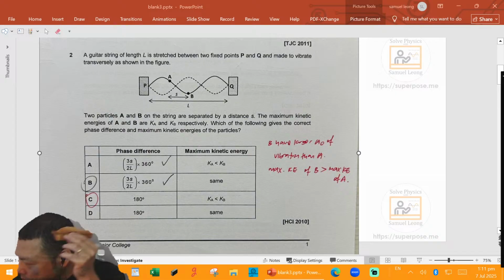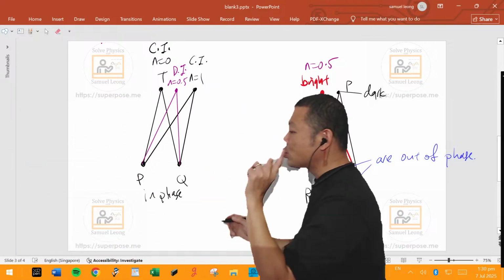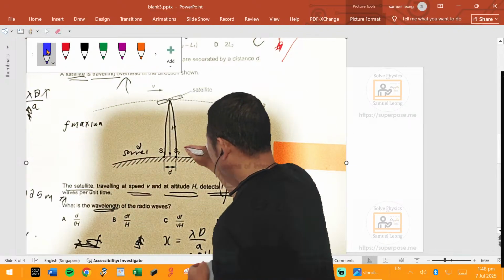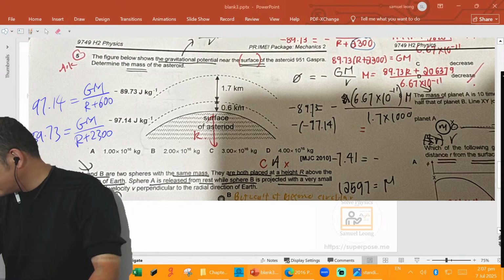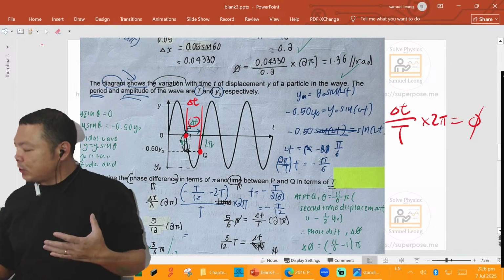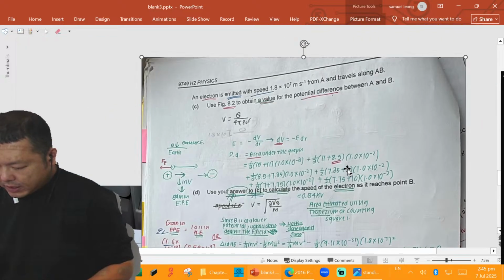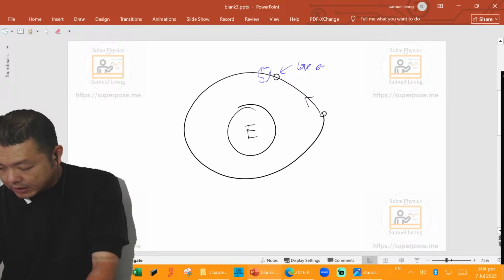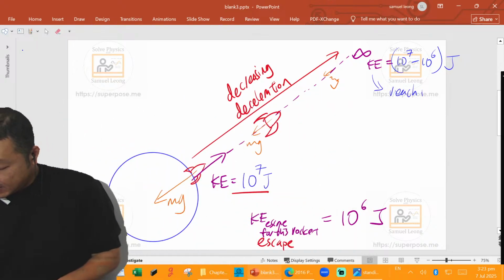PHYSICS - NYJC pre mye consult Mon 7 Jul 2025 - Solve Physics with Samuel Leong